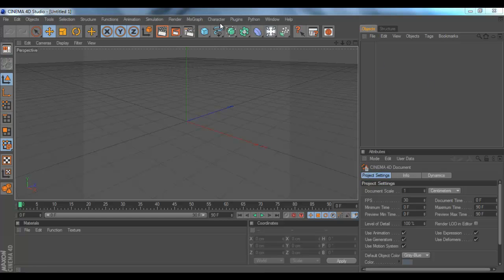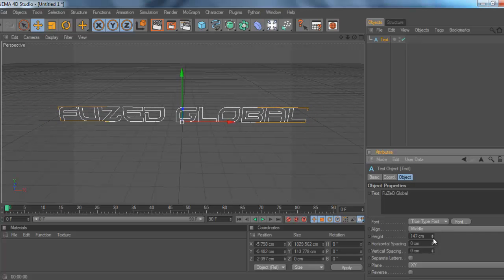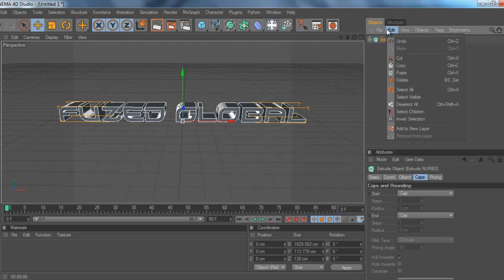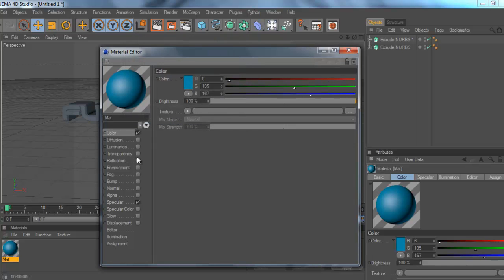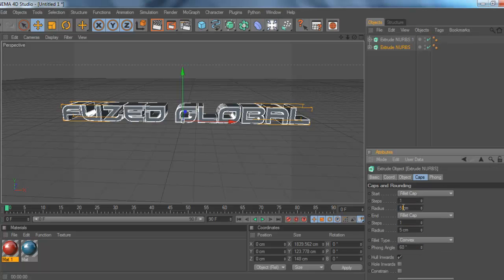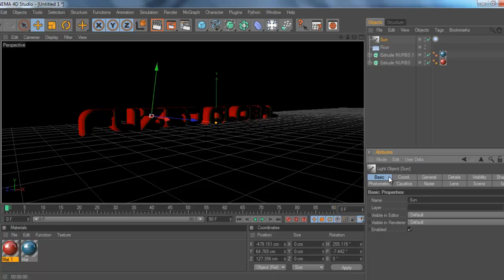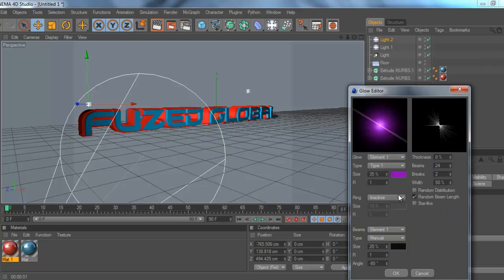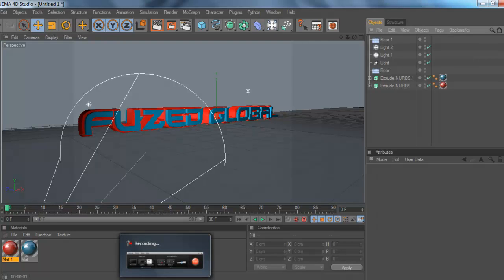how to make a simple desktop backround in cimema 4d.mp4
simple desktop backround